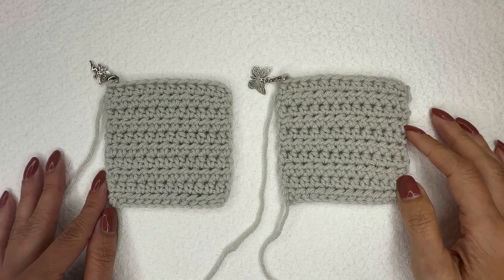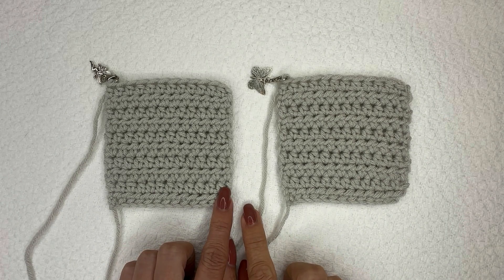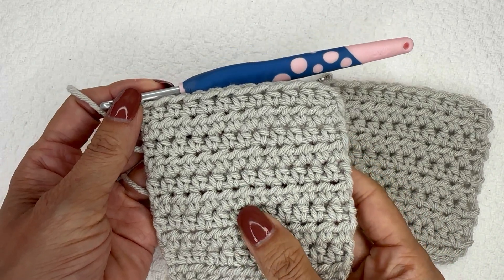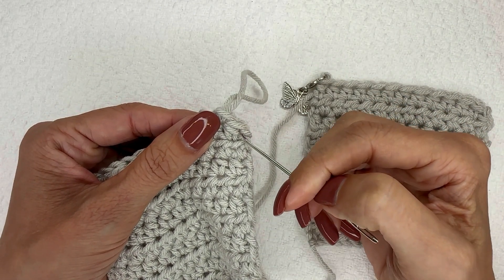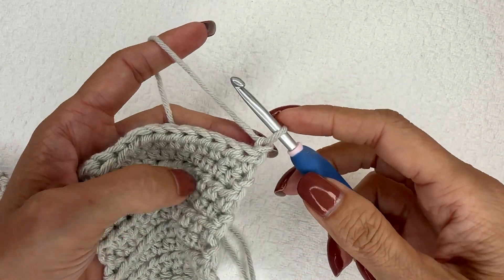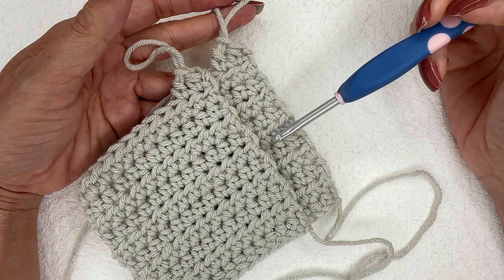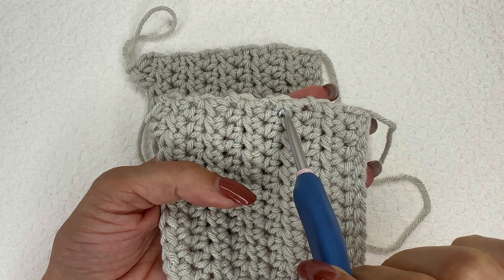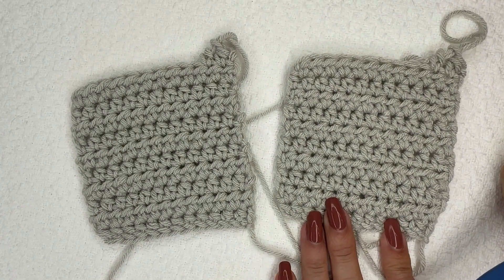Which Way to Turn in Crochet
Does it matter which way you turn when starting a new row in crochet? Yes and no. Here's the REAL thing to pay attention to!

My favorite products: